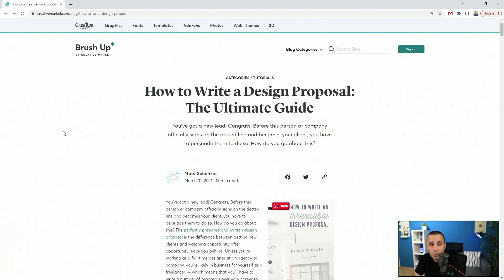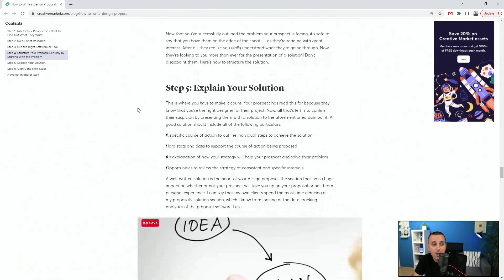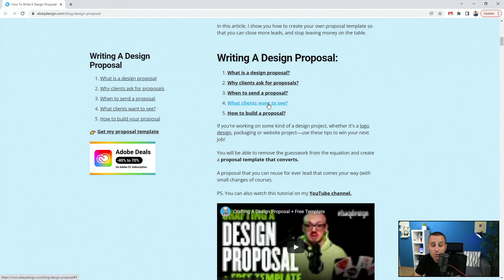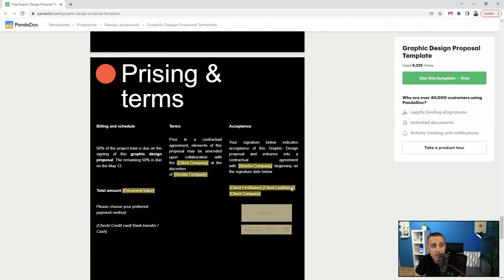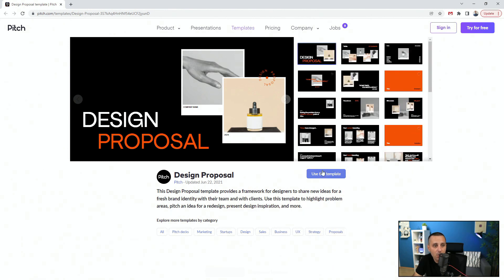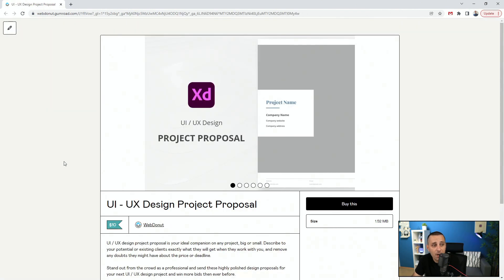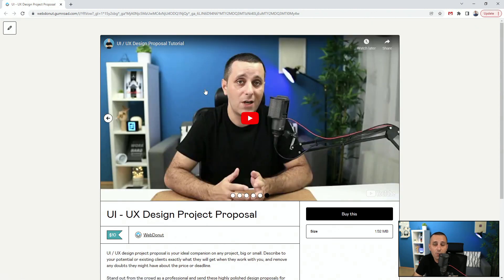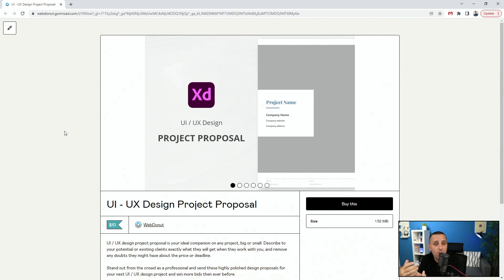Project Proposals / Resources for UI / UX designers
In this video I am going to show you 5 awesome websites where you can find design project proposals to help you advance your UI / UX design career. To visit any one of these websites, use the links bellow.

WEBSITES MENTIONED

CHAPTERS

0:00 Intro
0:52 Website 1
1:59  Website 2
2:31 Website3
3:15 Website 4
3:58 My Proposal Template
5:31 Outro

Alex